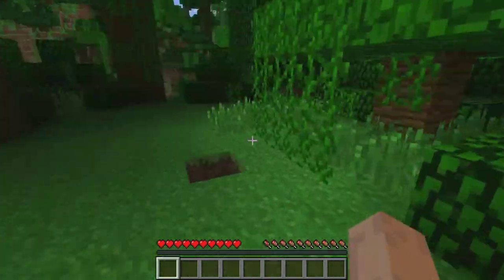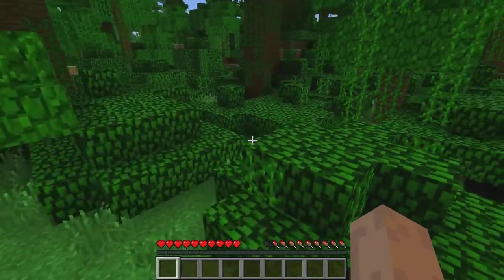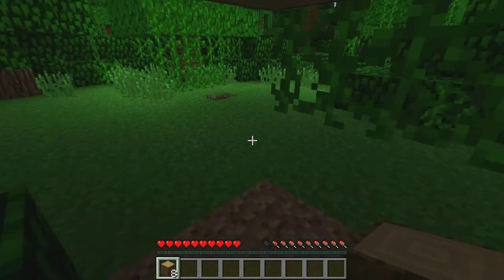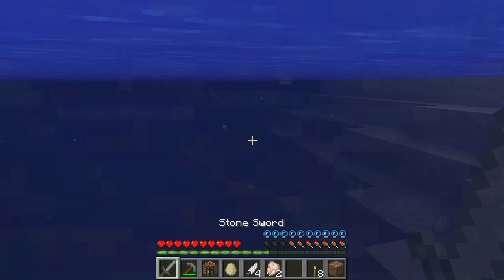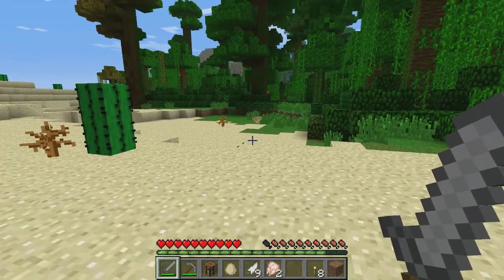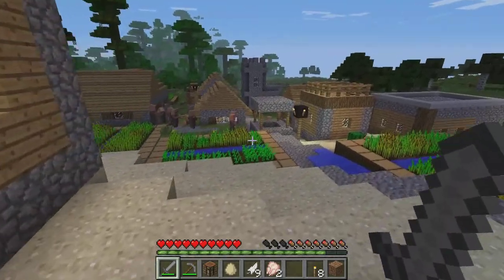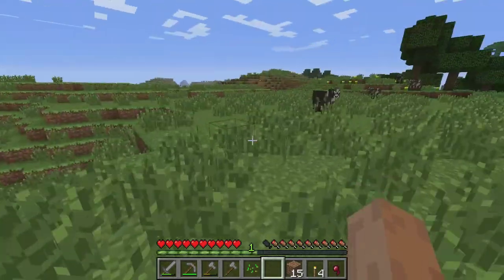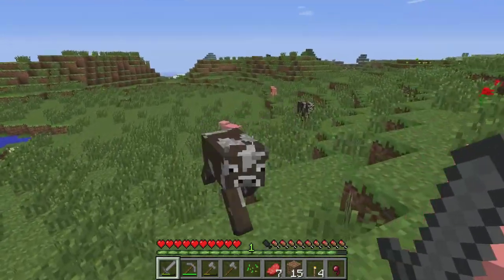Minecraft Let's Play Episode 1---In search of fertile land!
In the 1st episode of my minecraft let's play we begin the search for a village with the plan to build a farm outside of "town."

All donations will be recognized in some way in a Let's Play!!